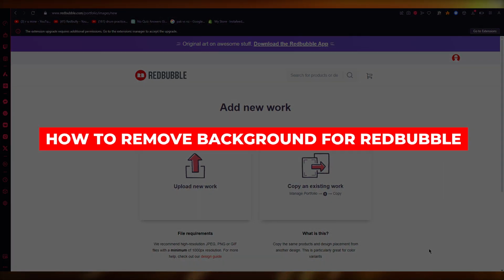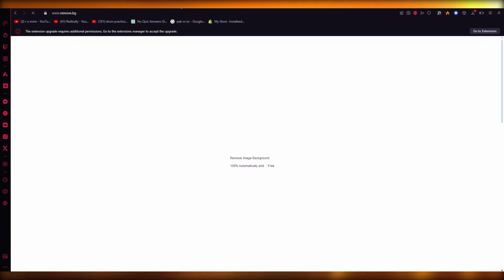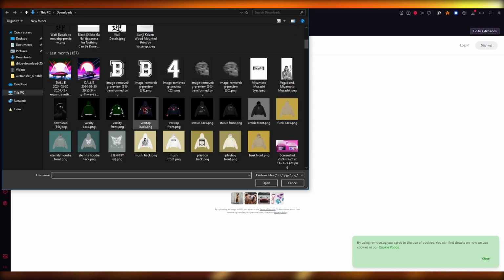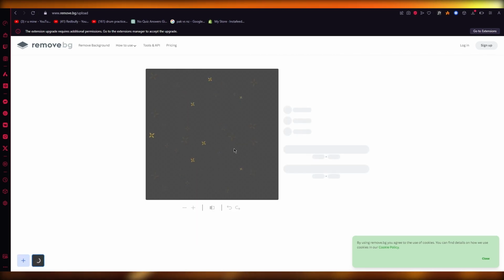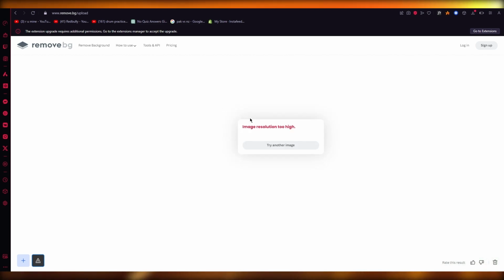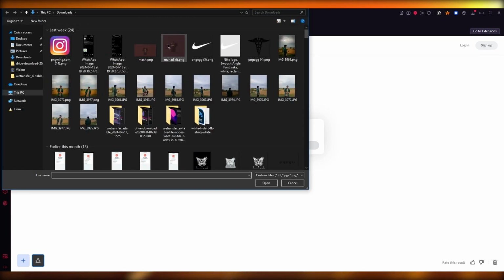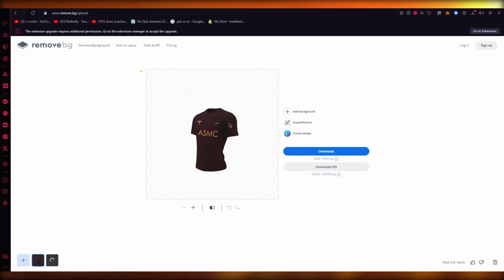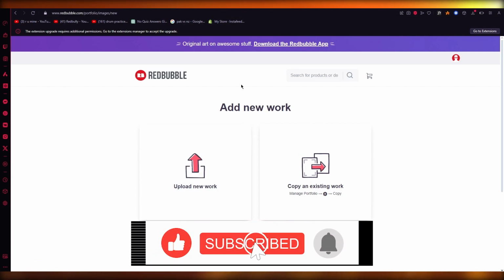How To Remove Background for Redbubble [2024]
How To Remove Background for Redbubble